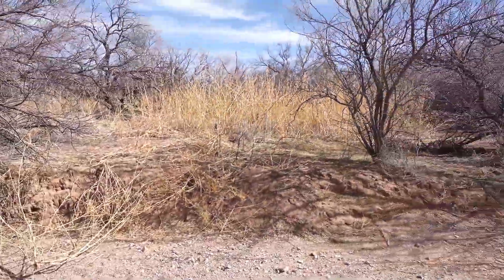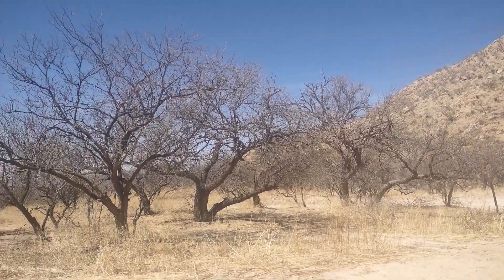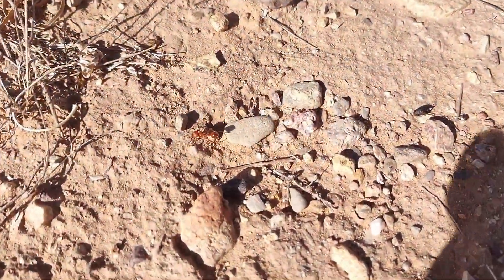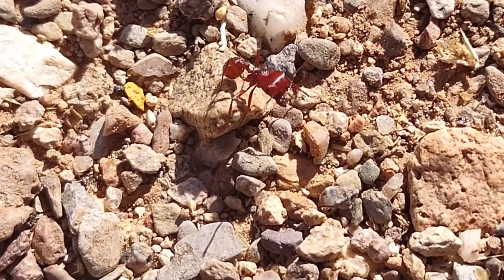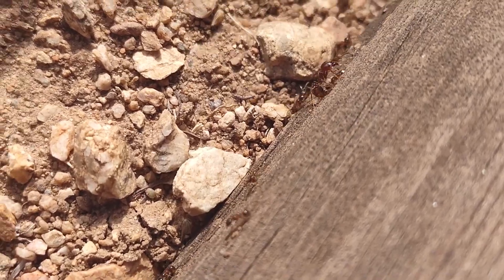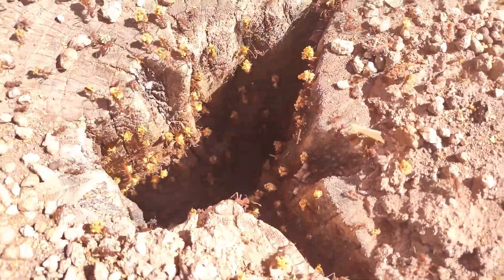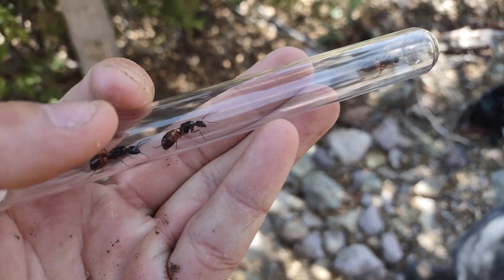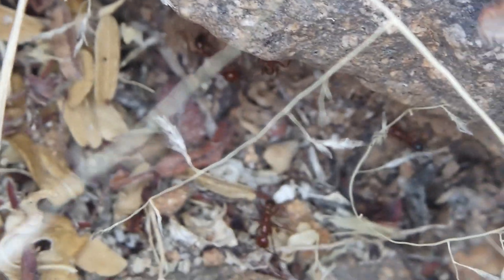I Tried Finding Ants in a Severe Drought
Spring 2025 will go down as one of the driest in Arizona's history - especially in Southern Arizona, where all the cool stuff lives. And yet I still decided it would be a good idea to go out in search of cool wildlife anyhow.